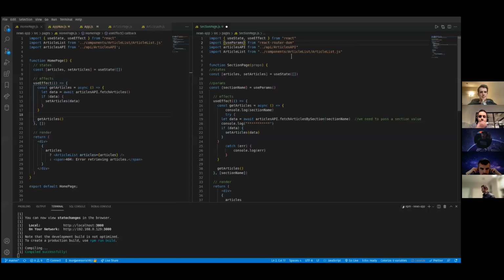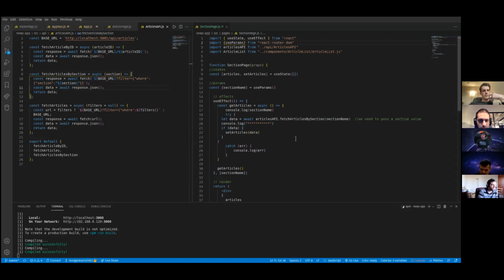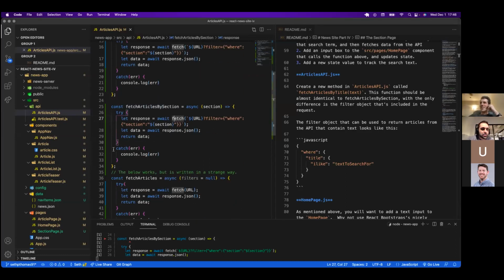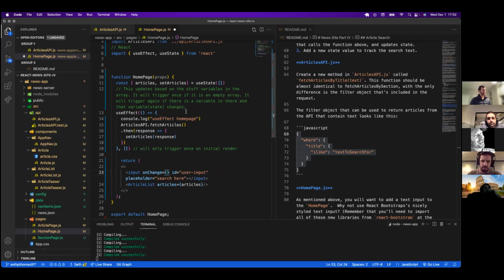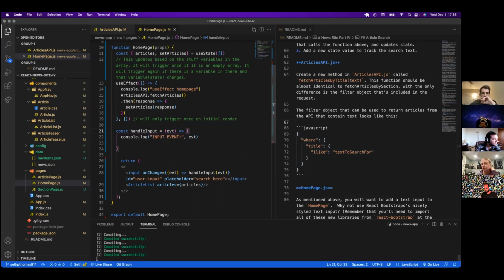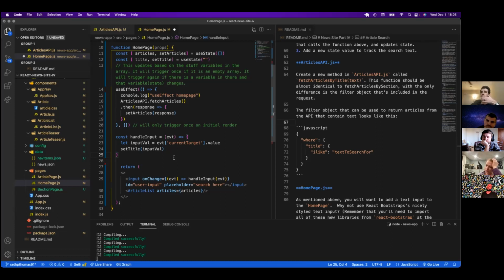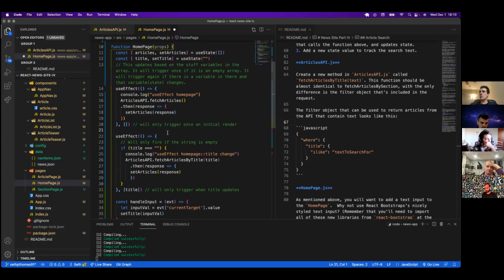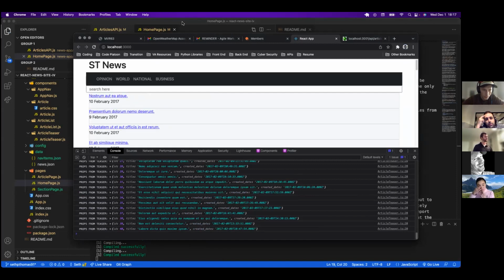W9D3: News Site IV - Search functionality (3 of 3)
Papa Platoon